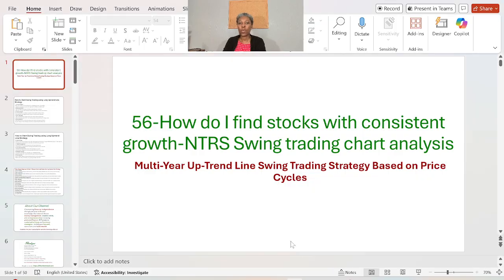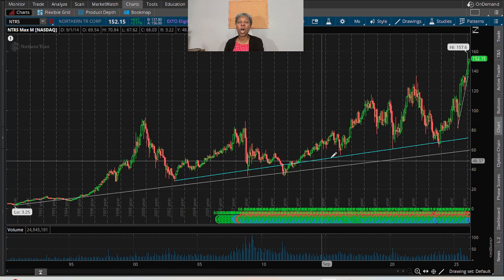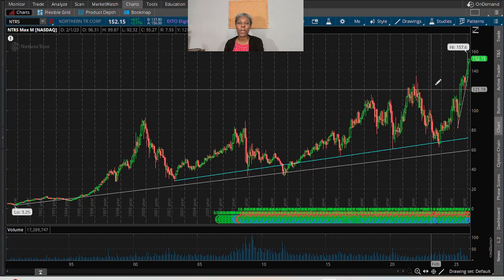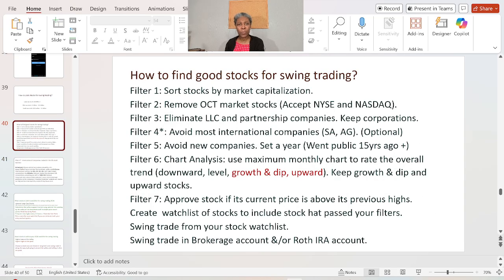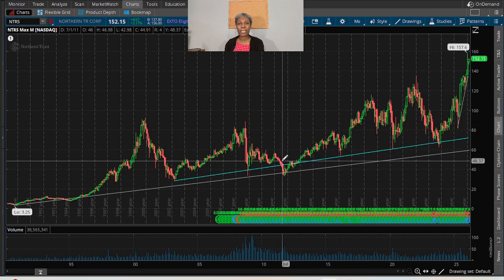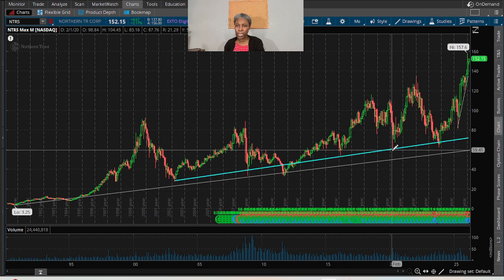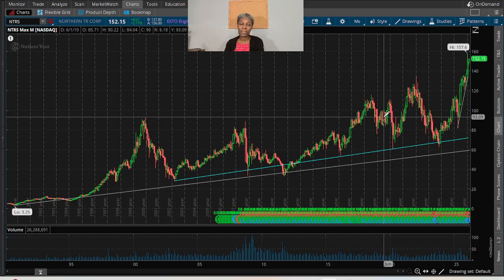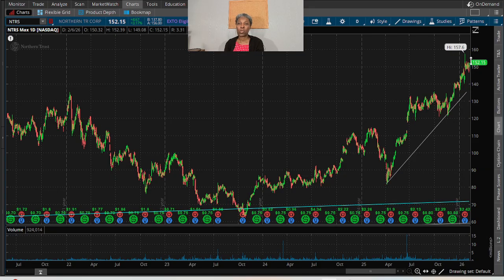56-How do I find stocks with consistent growth-NTRS Swing trading chart analysis v48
NTRS Swing Trading Analysis for Beginners using a Multi-Year Up-Trend Line Swing Trading Strategy Based on Price Cycles (Feb 8, 2026) – Learn how to swing trade with price cycle tips and entry strategies. Perfect for beginners looking for practical swing trading tips and chart analysis.

**Video Topic:** 56-How do I find stocks with consistent growth-NTRS Swing trading chart analysis

This beginner-friendly guide covers:
Entry strategy: Buy at the valley line

Our Vision

Our Objectives